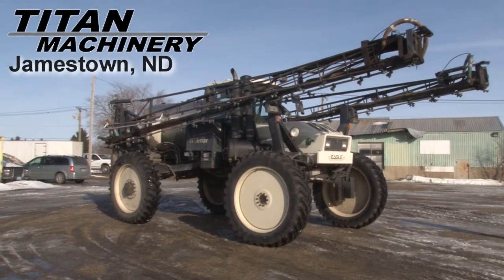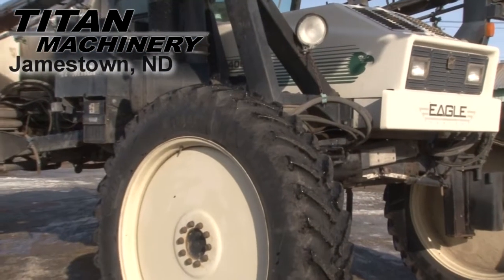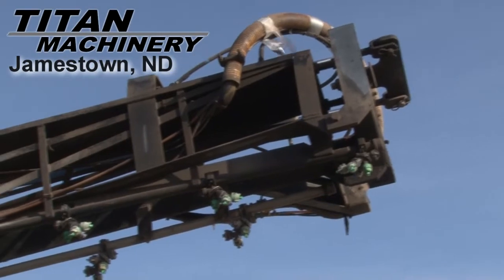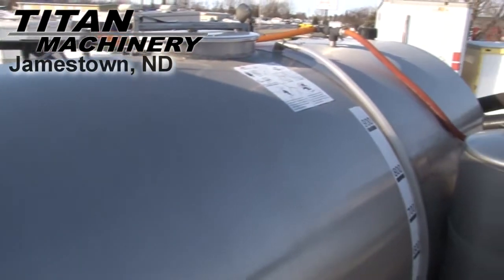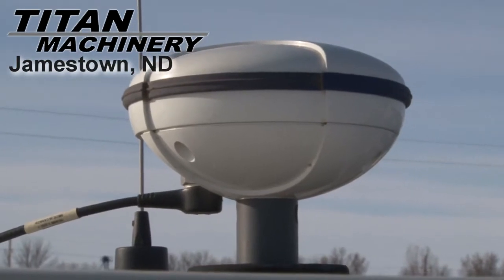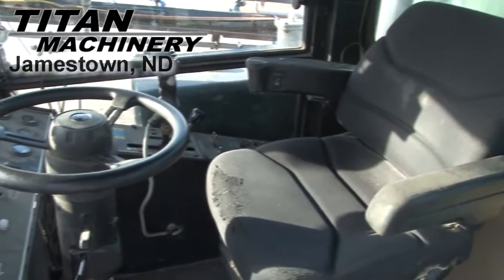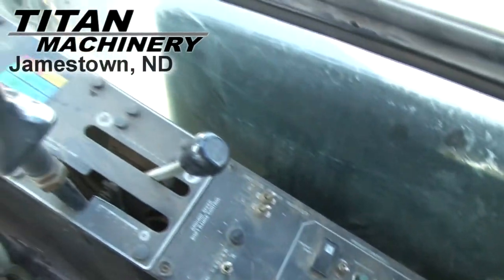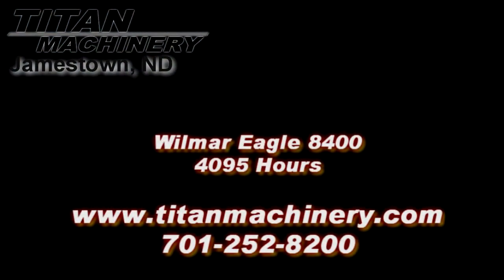Wilmar Eagle 8400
- Stock